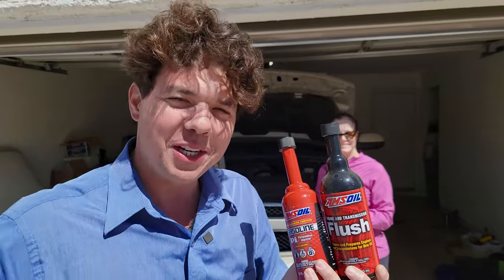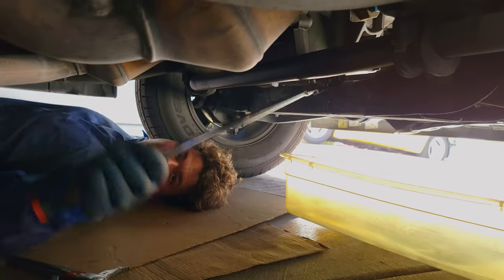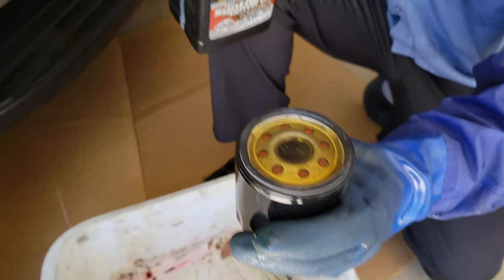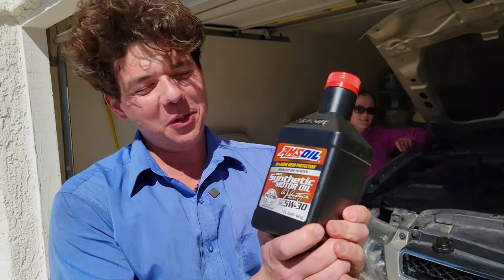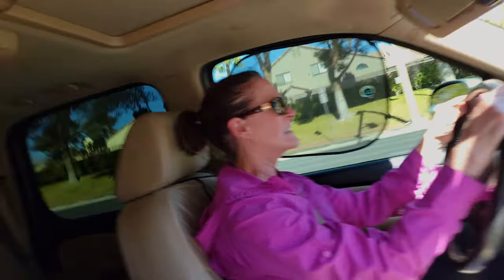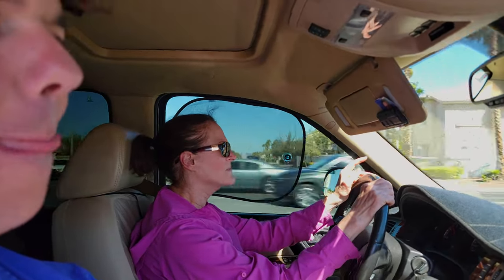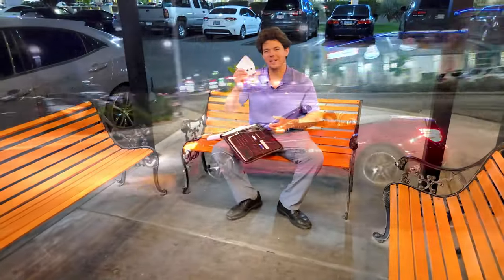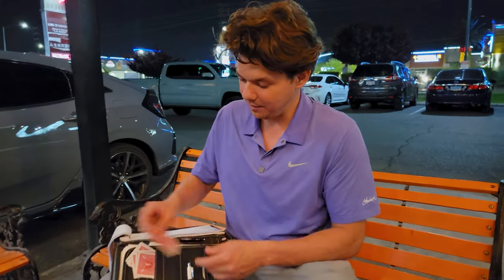Your Tahoe can run better than brand new with these fluids